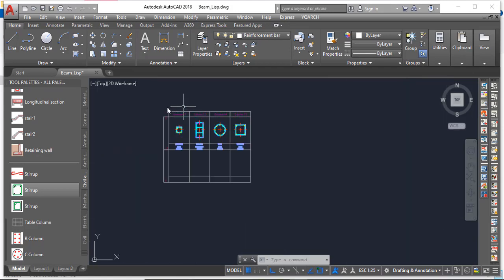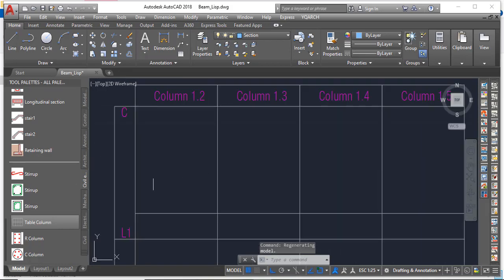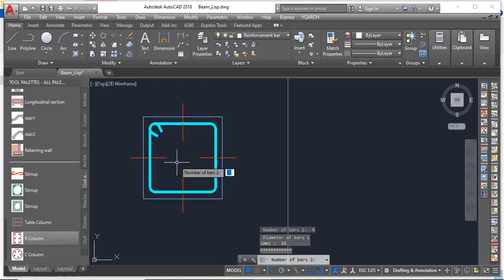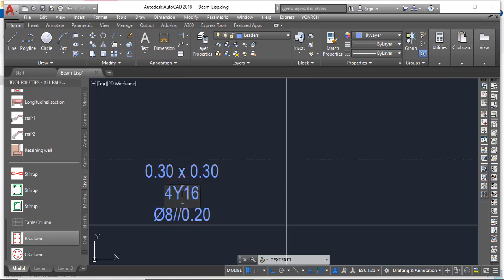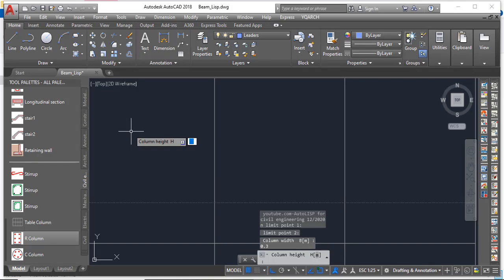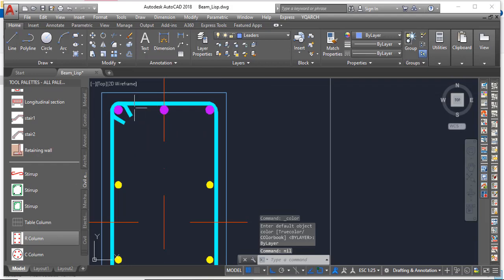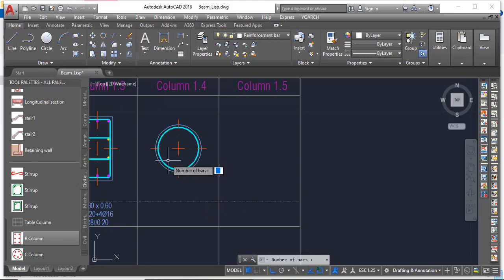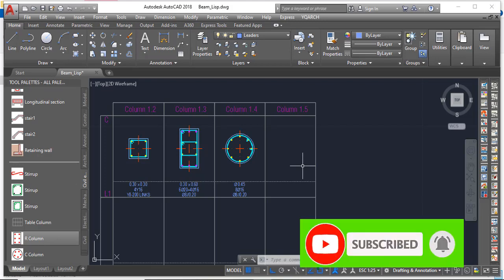Column Section Detailing with LISP. Column section detail and column legend with AutoLISP.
This Programme is capable of detailing a RC Beam up to 8 spans, column up to 5 storeys, Retaining wall up to 5 shelves, straight flight stairs, half turn stairs, schedule table and many more. It is an automatic detailer, also it is user defined. The program was created with LISP and Excel VBA by Paulo Marinho, a learned colleague.